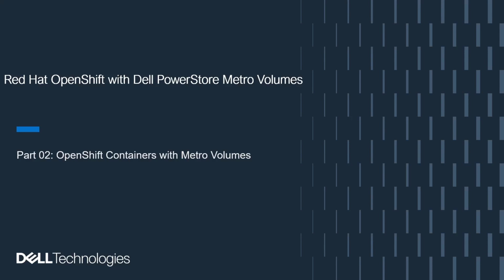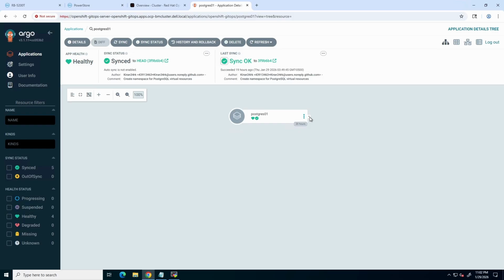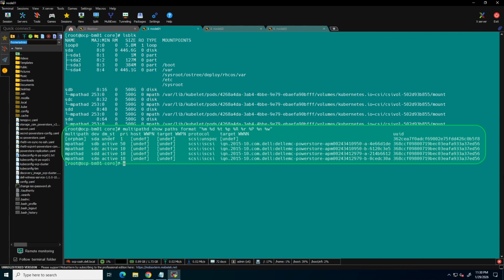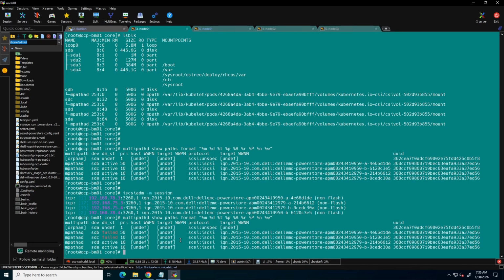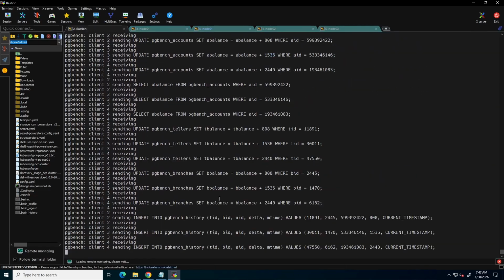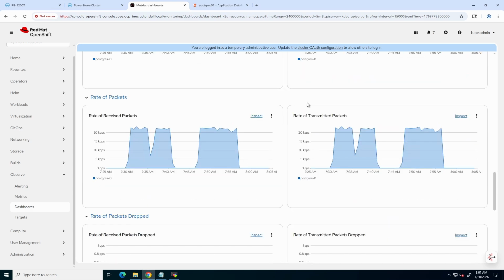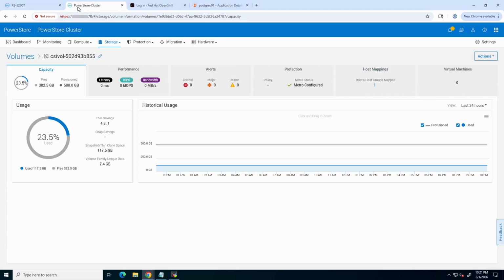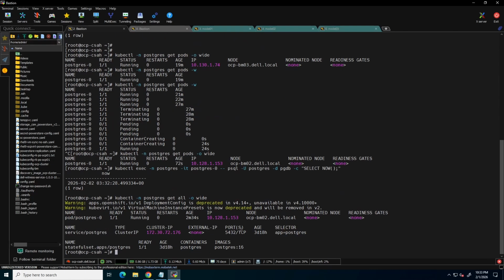Red Hat OpenShift with Dell PowerStore Metro Volumes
This video is part two of a three-part video series. Part02 covers how OpenShift container workloads use Metro Volumes, including storage provisioning and behavior during path changes, failover, failback and node failure.